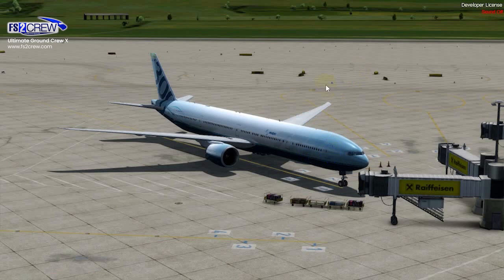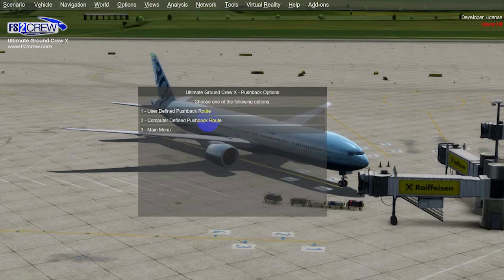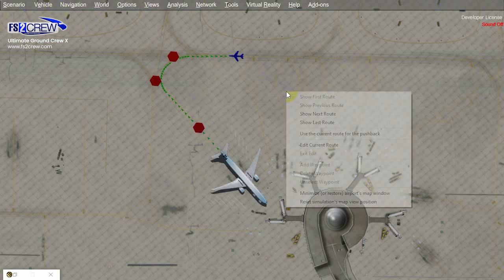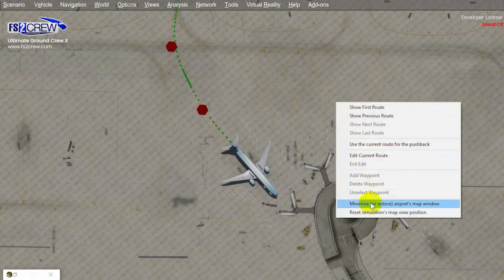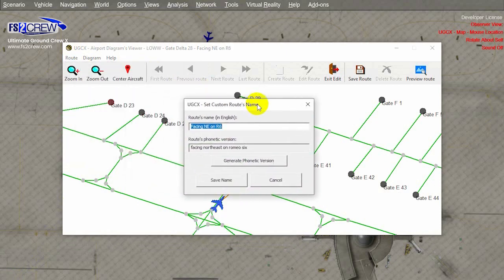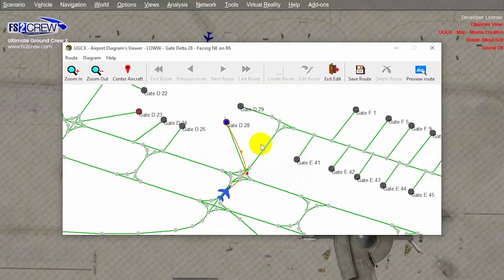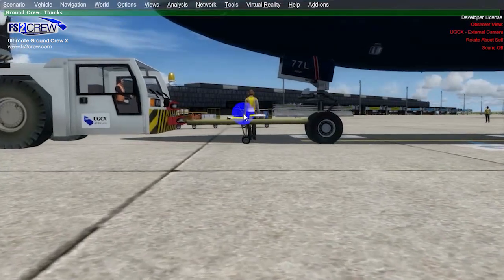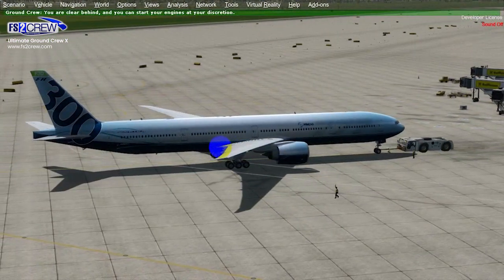Ultimate Ground Crew X V1.7 Training Video - User Defined Pushback Routes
UGCX Training video for the Version 1.7 release!
Subject: Working with user defined Pushback routes!